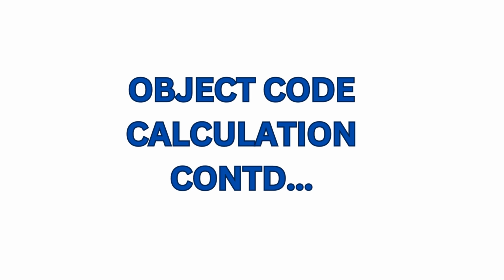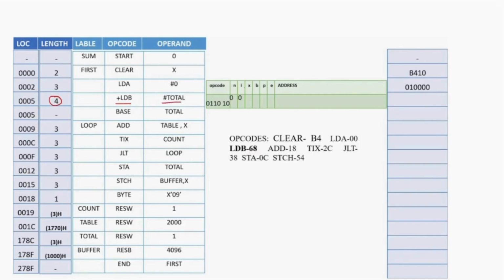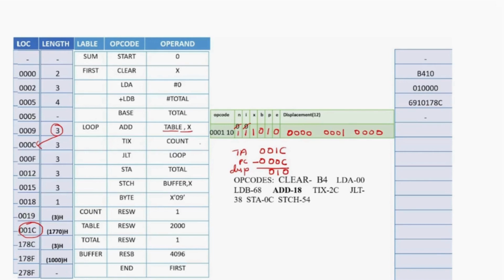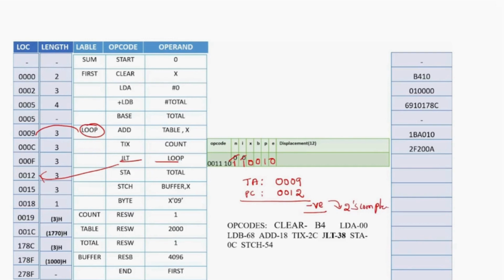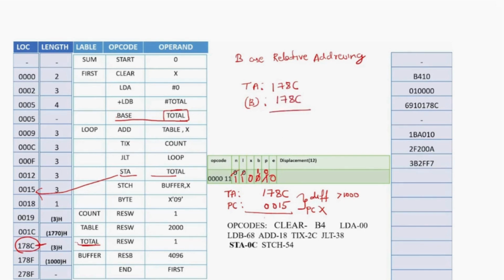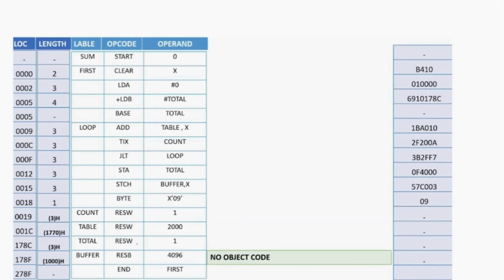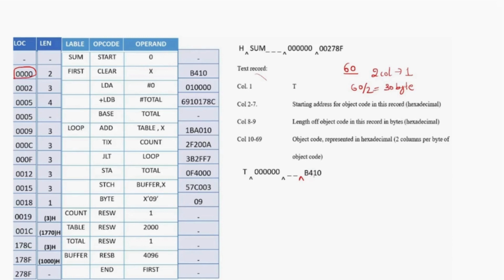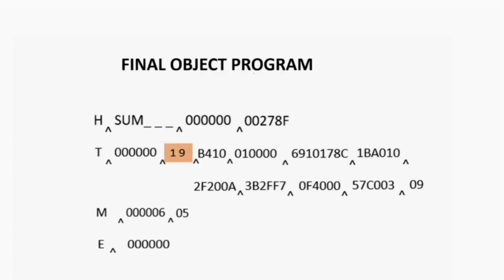VTU | SSC | 18CS61 | System Software and Compilers | Object Code Calculation | B.E 6th SEM | Part 2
This video includes detailed explanation of *How to generate object program for SIC/XE program * SICXE location counter calculation * Object code calculation * Instructions format * Assembler directive-SIC/XE